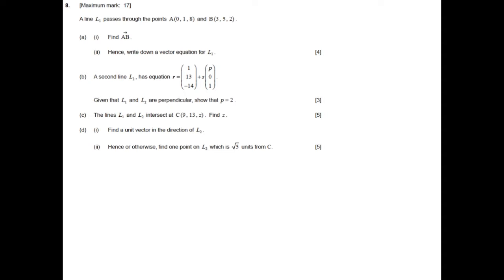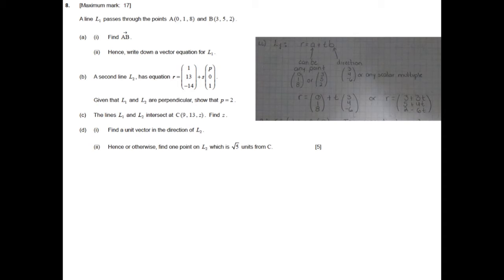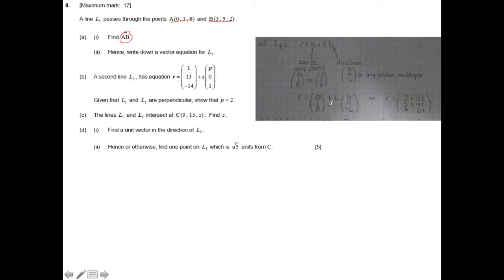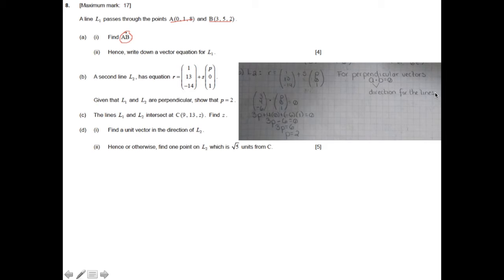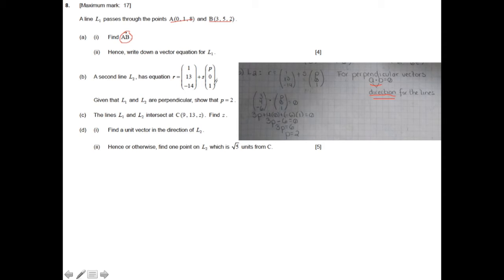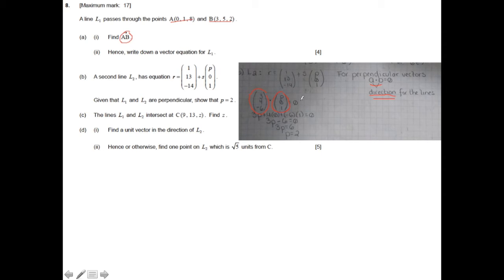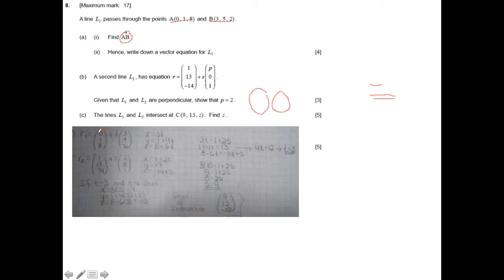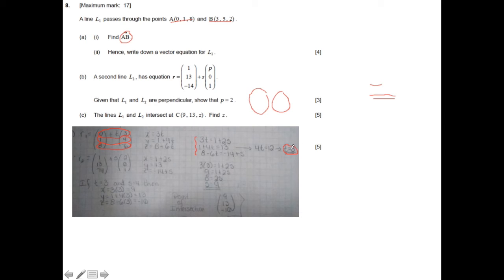Paper1 Ex8 Final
Explanation of exercise from Paper 1 MOCK exam